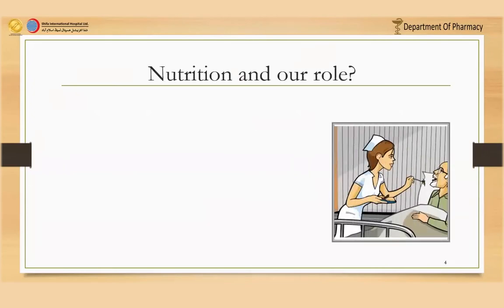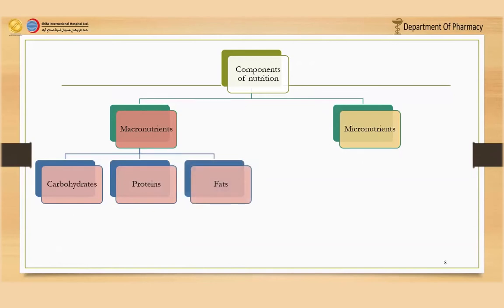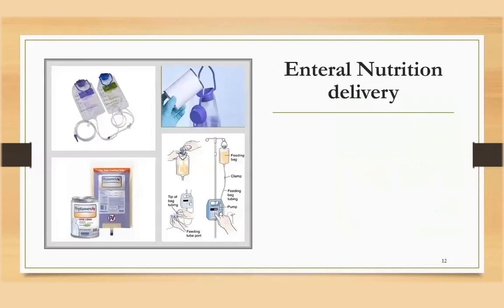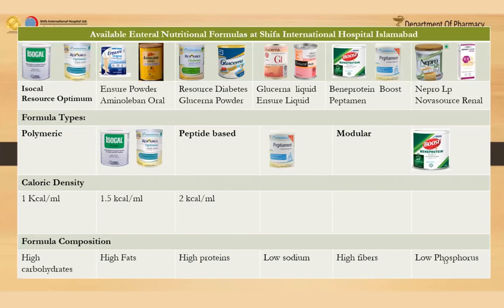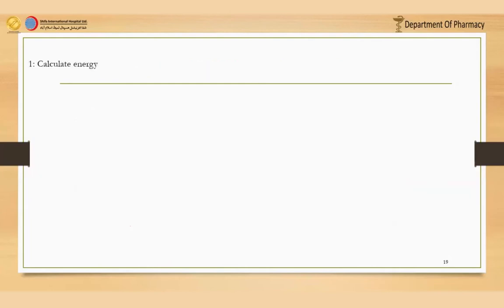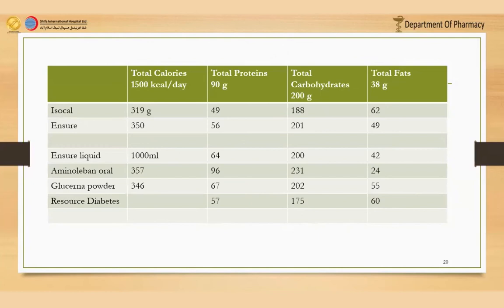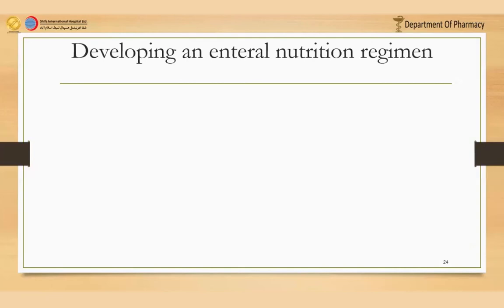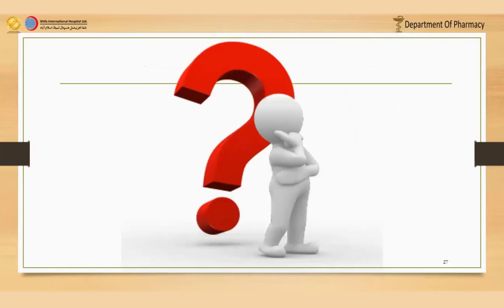Nutrition Support Pharmacy Services | Lecture 1 | Enteral Nutrition: If the gut works use it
It’s not just medicines that improve health — pharmacists need a better understanding of nutrition.

Shifa International Hospitals Ltd in collaboration of Shifa Center of Professional Excellence organized a webinar series on “Nutrition Support Pharmacy Services” which will give new comers an exposure about the importance of nutrition for a pharmacist.

Lecture 01:
“Enteral Nutrition: If the gut works use it” was delivered by Rehan Anjum, Clinical Pharmacist, Shifa International Hospitals Ltd.